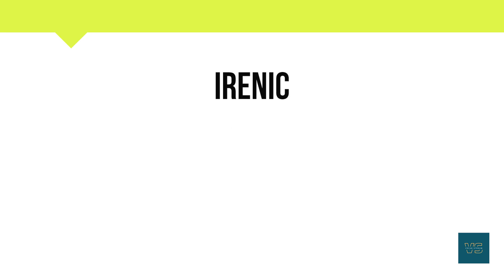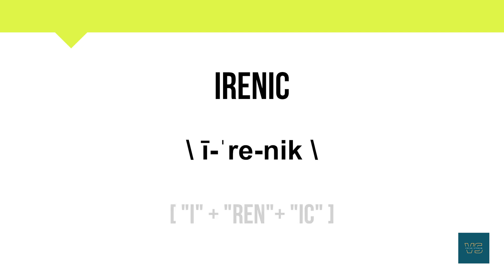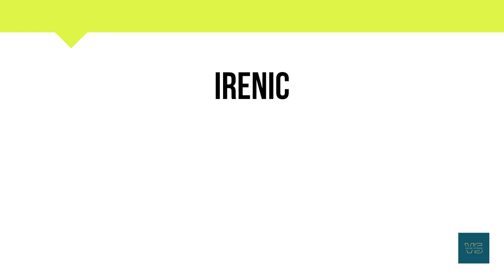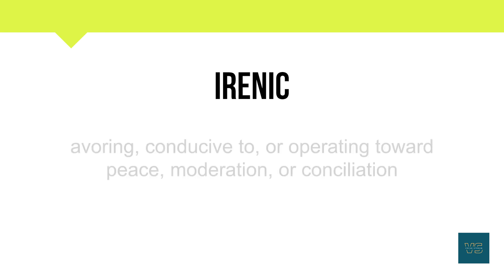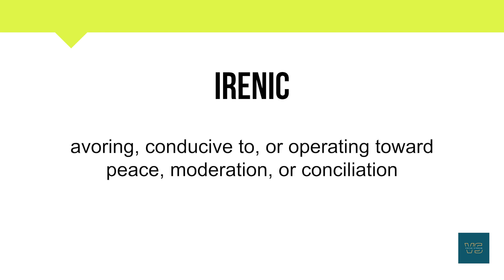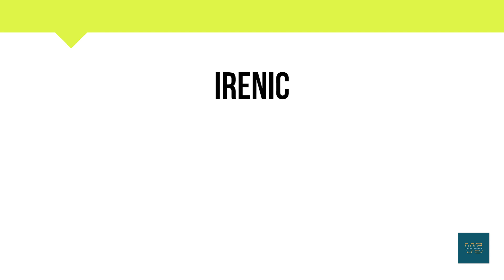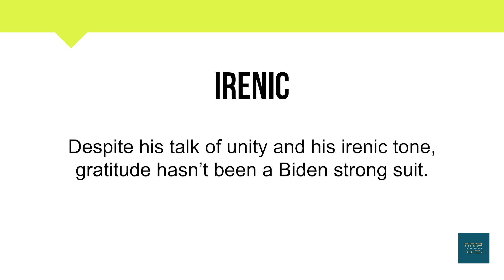How To Pronounce IRENIC | Meaning | Pronunciation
Short Informative video on IRENIC.

In this video, you will learn about the word IRENIC and its

• Correct Pronunciation
• Phonetics
• Breakdown into simpler syllables
• Meaning
• Example Sentence

You will get to learn new words here. Consider this as your Personal Dictionary with a Voice!

We hope that you find our video useful.